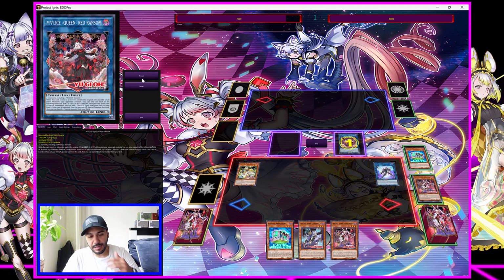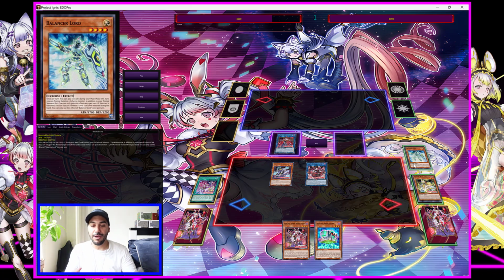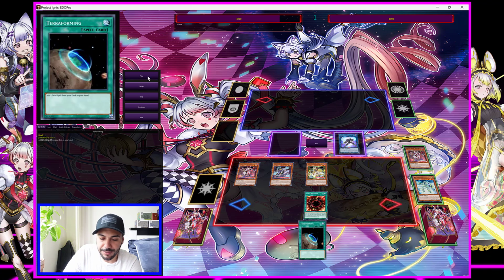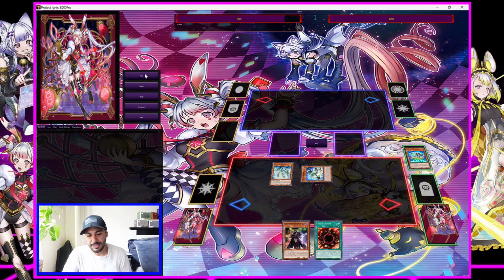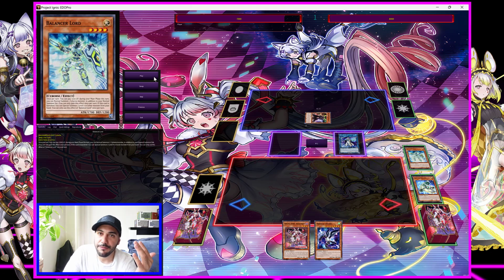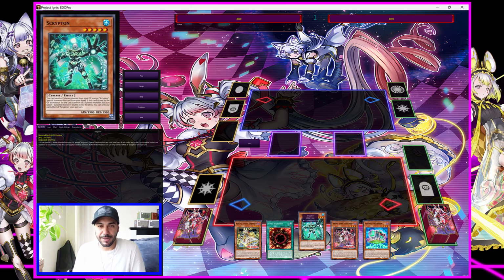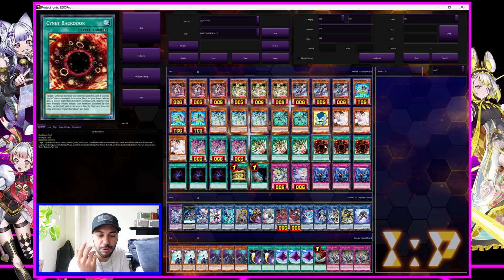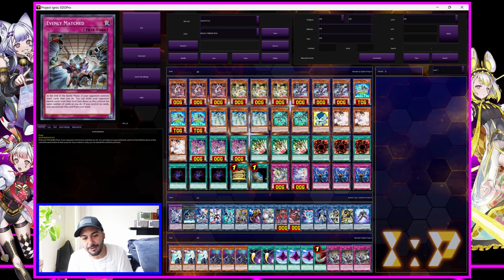Yu-Gi-Oh! MALICE HAS A RESCUE CAT?!!! Did I just break Malice with this card?!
COMMENT, SHARE & LIKE IF YOU ARE NEW THE CHANNEL!
What's up YouTube! Today I am showing some combos with Malice. I been working on this deck for a few days now and I finally think I found away to make them even more broken! This one card will change this deck and possible make it even stronger in the next Meta Format. ANYWAYS! I do hope you all enjoy this video, I did work hard to try to perfect it for you all.